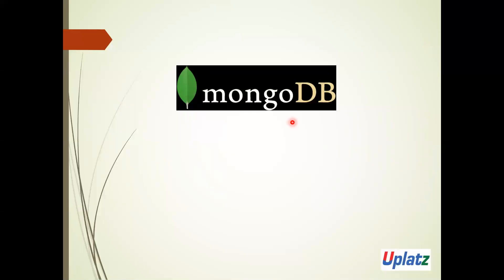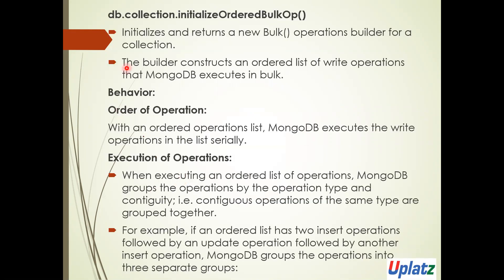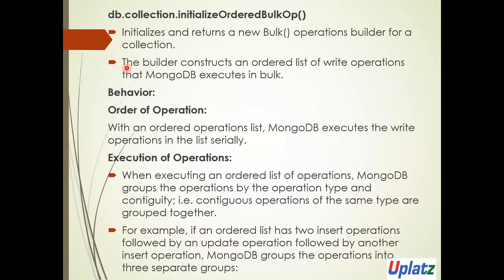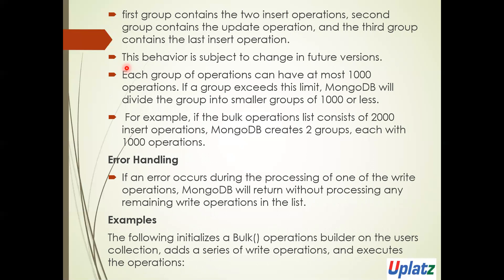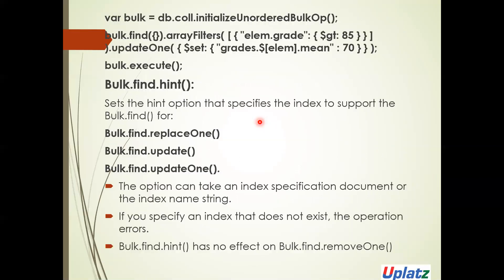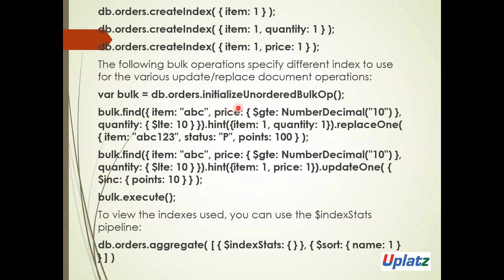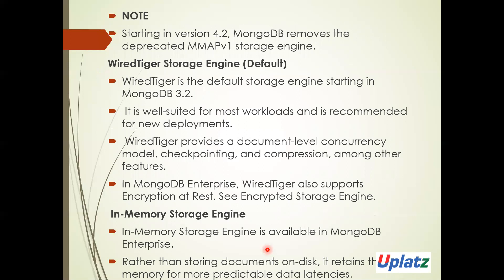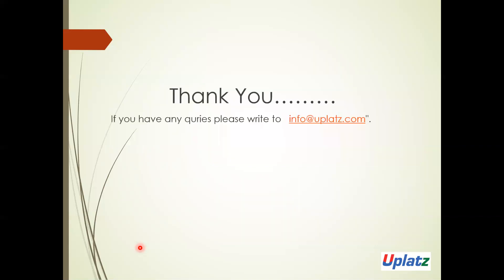Lecture 11 - Bulk Operation Methods, Indexes and Storage in MongoDB | MongoDB Full Course | Uplatz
brings this MongoDB course for you to help you become a successful MongoDB database Architect/Developer. This is Lecture-11 of MongoDB course.

Welcome to Lecture 11 of our MongoDB Full Course, where we delve into bulk operation methods, indexes, and storage strategies in MongoDB. In this session, we'll cover how to efficiently handle large datasets using MongoDB's bulk operations, which allow for the execution of multiple operations in a single request. We'll also explore the intricacies of indexing, including single, compound, and multi-key indexes. Understanding these concepts is crucial for optimizing query performance and ensuring your MongoDB database operates efficiently. By the end of this lecture, you will be familiar with how to implement and manage various index types to improve your database queries and overall performance.

Throughout this lecture, we'll specifically focus on how multi-key indexes work with array fields and the limitations they may have. For example, you’ll learn how to create and query multi-key indexes on array fields, as well as how to use compound indexes to support sorting operations. We'll also provide practical examples to illustrate how indexing impacts query performance and data retrieval. Make sure to watch the full lecture to gain a comprehensive understanding of these essential MongoDB features.

MongoDB is a powerful NoSQL database that uses a flexible, document-oriented model to store data. Unlike traditional relational databases, MongoDB organizes data into collections of JSON-like documents, allowing for dynamic schemas and rapid iteration. It excels in handling large volumes of diverse data and supports horizontal scaling, making it ideal for modern, high-performance applications. MongoDB offers robust querying capabilities, including full-text search and complex aggregations, enhancing data retrieval and analysis